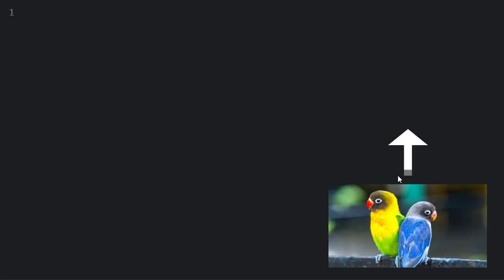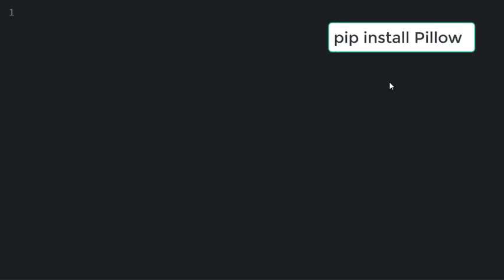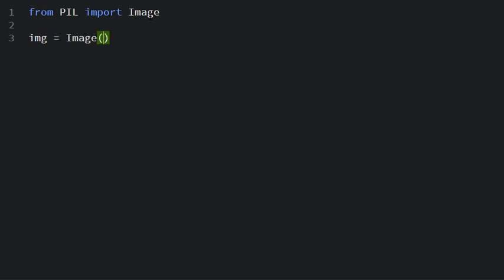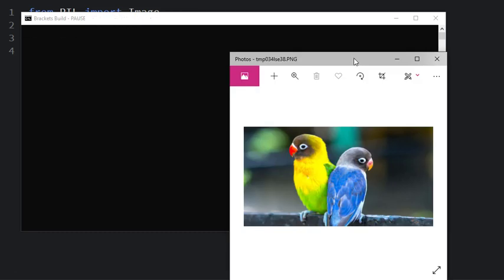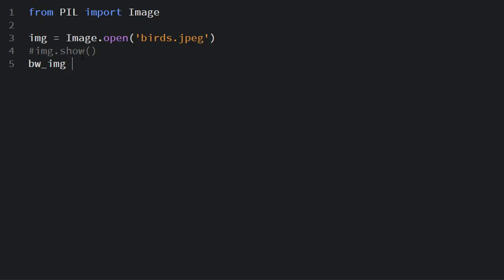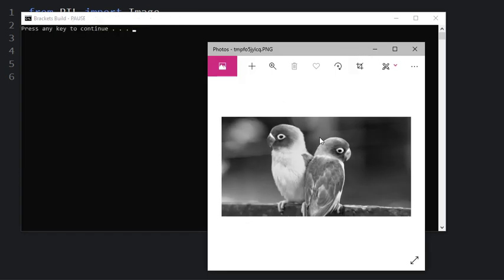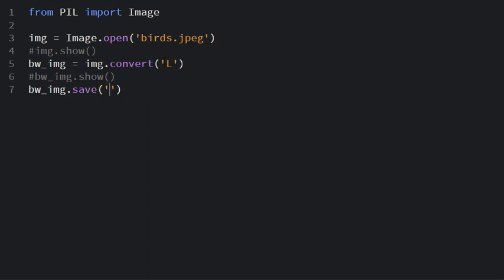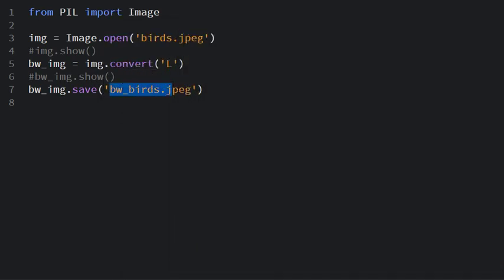Convert Colored Image to Black and White in python | PIL module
In this video we are going to convert a colored image into a black and white image. using PIL module in python.